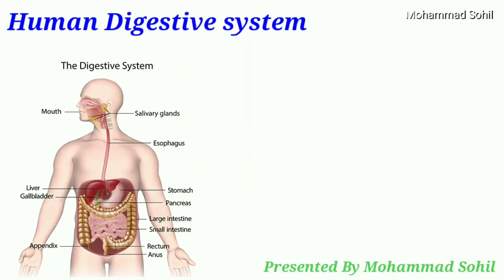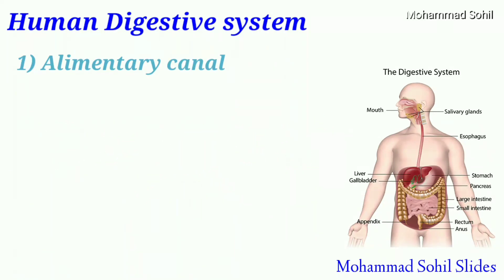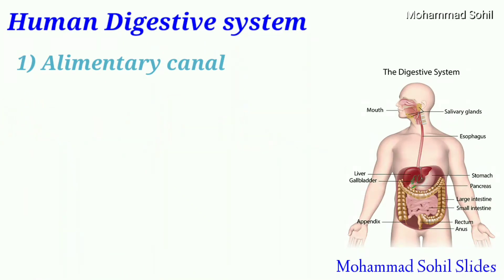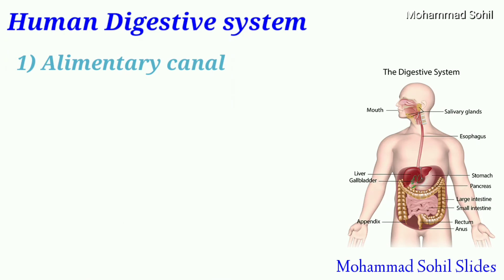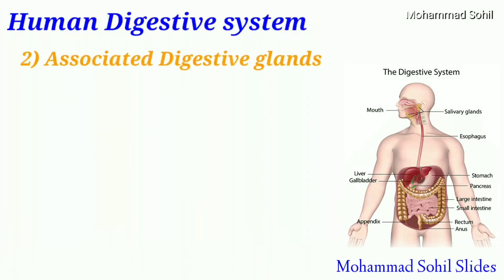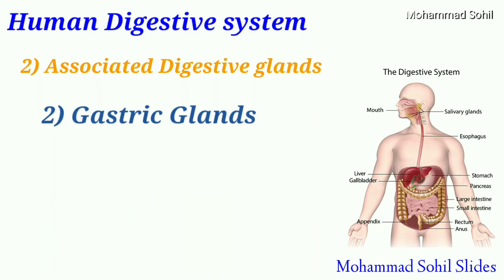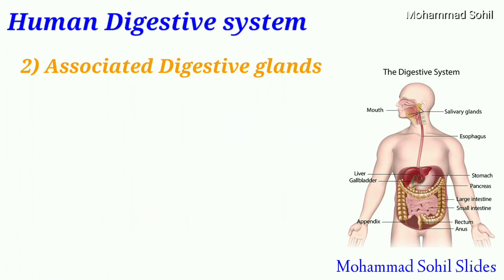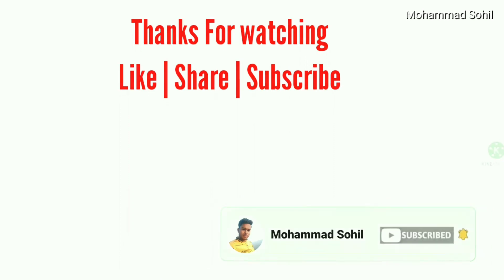Human digestive system - How it works! Alimentary canal , Mouth , Stomach , Small intestine , Liver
Human digestive system - How it works! Alimentary canal , Mouth , Stomach , Small intestine , Large Intestine , Liver

In this video all digestive organs in the human body are explained in detail and their functioning is described. We will look at the salivary glands, the oesophagus, the stomach, the small intestine, the large intestine, the liver with the gall bladder.

The digestive system of human beings consist of an alimentary canal and the associated digestive glands.

1) Alimentary canal

A) Mouth
B) Oesophagus
C) Stomach
D) Small intestine
E) Large Intestine
F) Anus

2) Associated digestive glands

A) Salivary glands in mouth
B) Gastric Glands
C) Liver
D) Pancreas
E) Intestinal glands

Informative video must watch and if you people liked the video please share with your freinds and subscribe to my channel for more informative videos and hit the bell icon so you never miss any updates from my YouTube channel.

Keep watching

Keep sharing

Thanks :-)